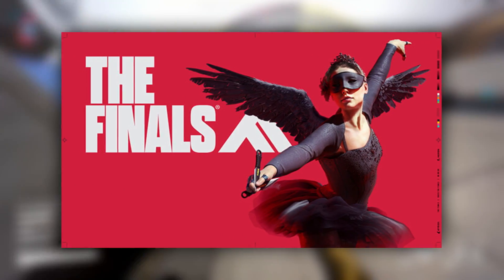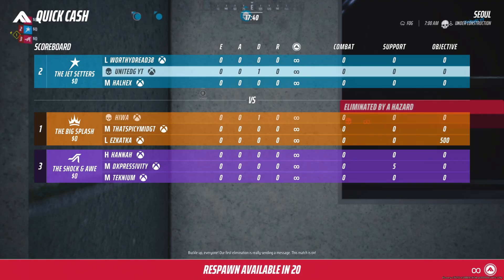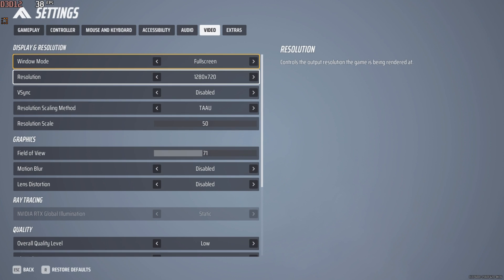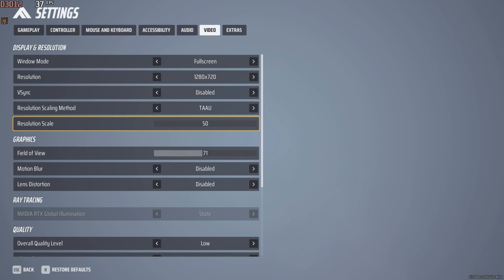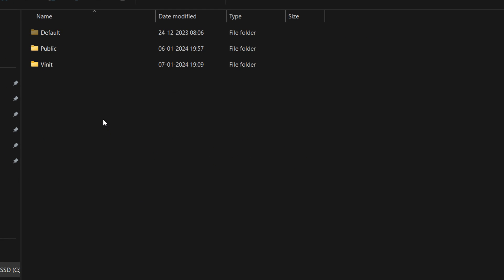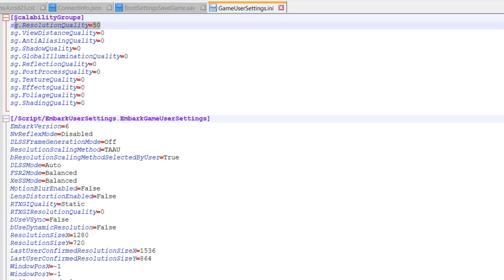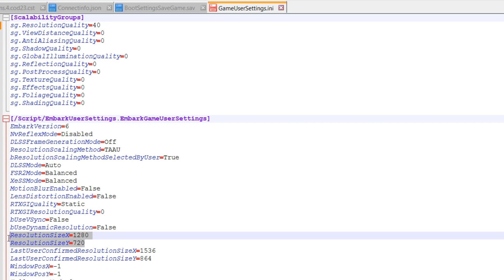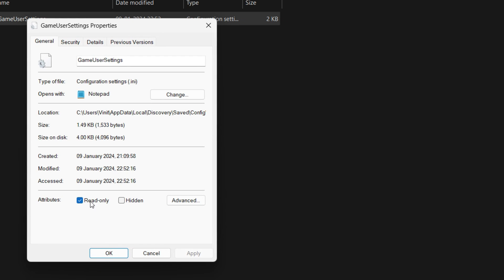The Finals: FPS BOOST for Extremely Low End PCs!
The PC used for this video has the following specifications:

CPU: AMD Ryzen 5 5500H @ 3.30GHz
RAM: 8 GB
VIDEO: AMD Radeon Graphics (512 MB)

All gameplay footage is taken with MSI AFTERBURNER.

QUERIES SOLVED

○ the finals lag fix
○ the finals low end pc
○ the finals lag fix 4gb ram
○ the finals config file
○ how to fix the finals lag problem